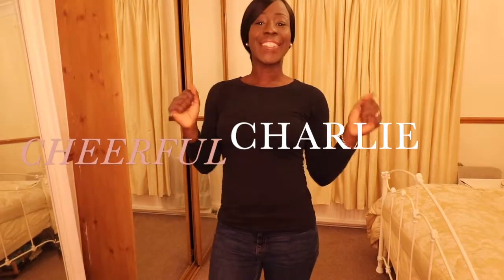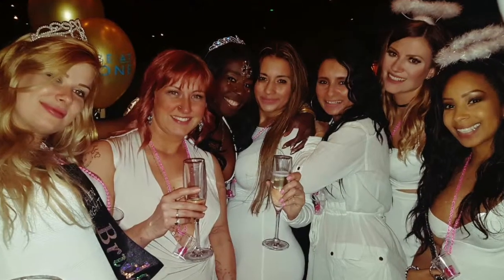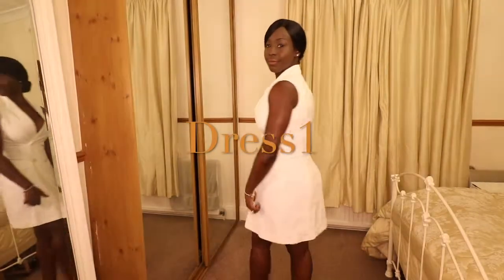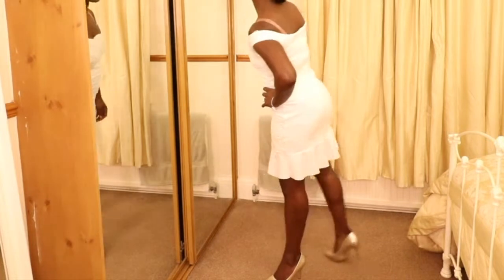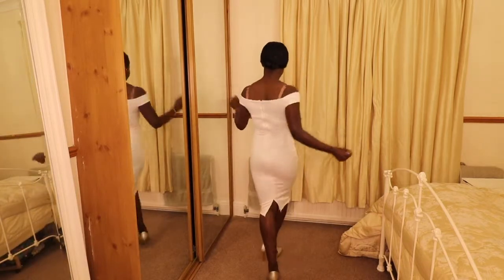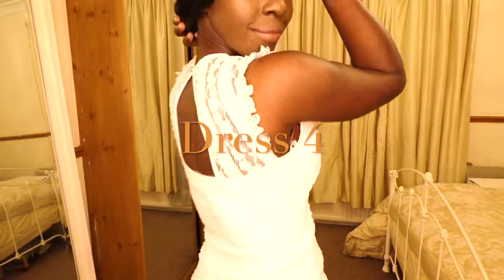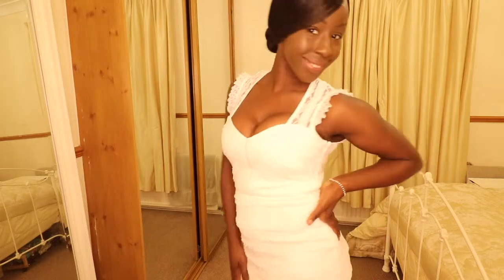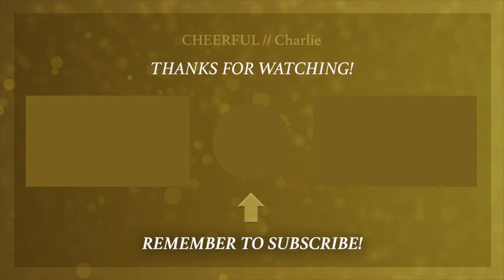White Dresses Lipsy Haul & Try On - Hen Do Dress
↓ OPEN THIS FOR MORE INFO ↓

I hope it helps you to decide on the best one for you!

Lipsy White Dresses